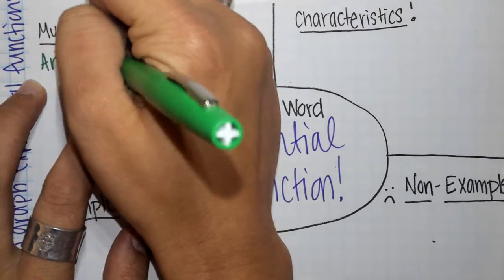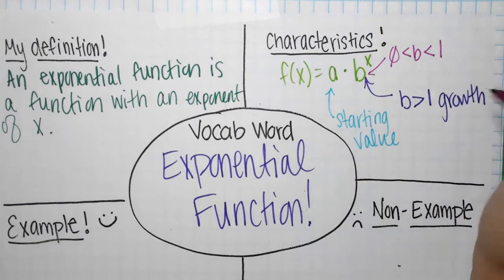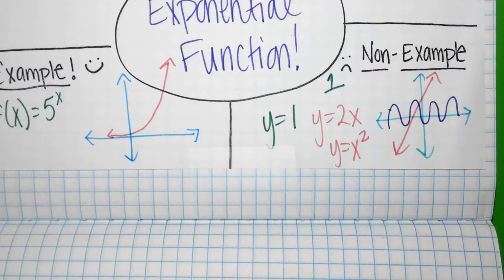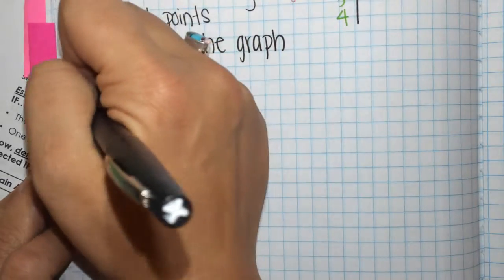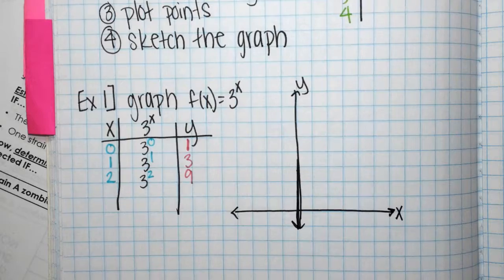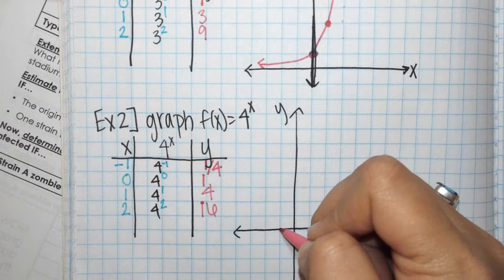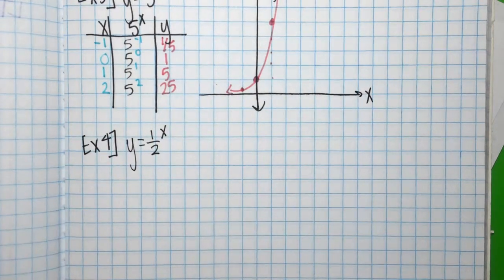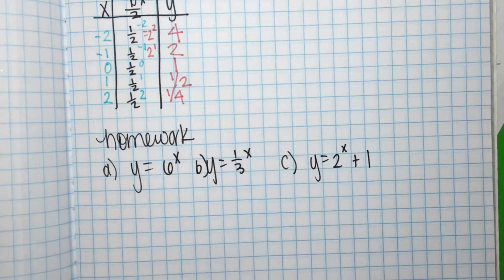10 13 17 3rd